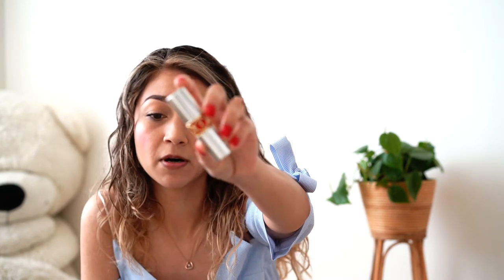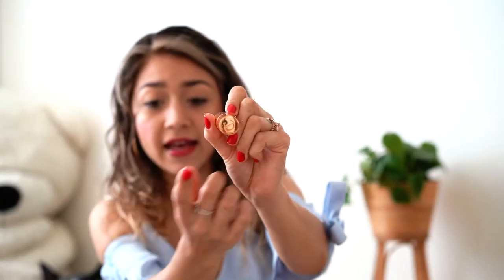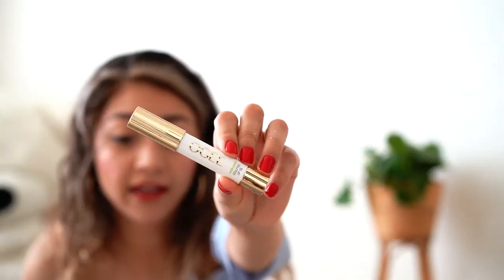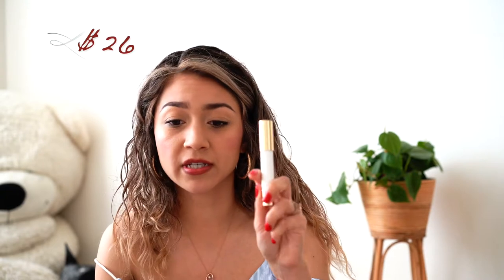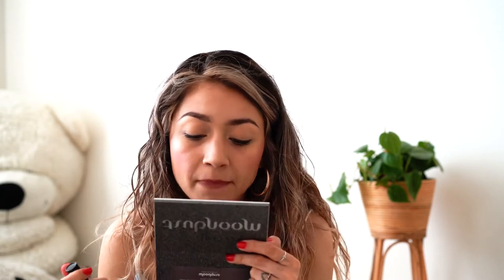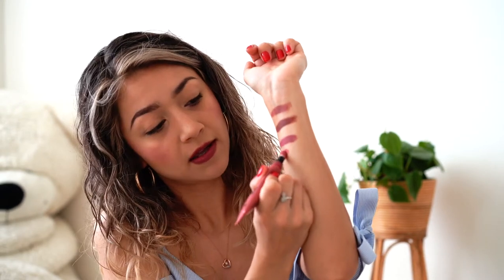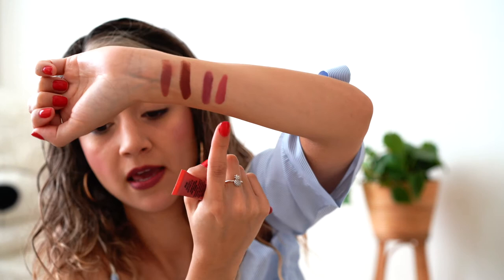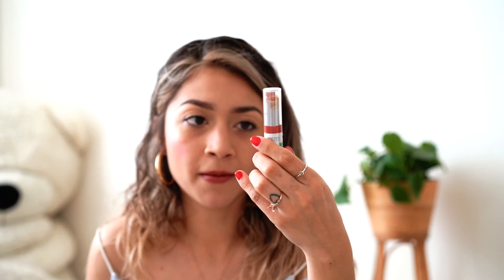Must Have Lipsticks | Favorites!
Hey guys! In today's video, I'm sharing some of my absolute favorite lipsticks, that I can't live without! Some I use all year round and others during the summer or fall. Hope you guys enjoy!

Lifestyle/fashion: @delightfullyivonne
Beauty/Skincare: @delightfullybeauty

Products Mentioned:
~YSL Volutpe Plump-in-Color Lip Balm in 6 Lunatic Red

~NYX Powder Puff Lippies in Squad Goals and Mood